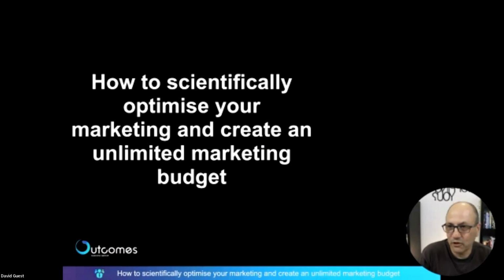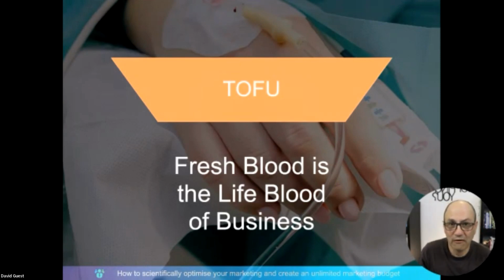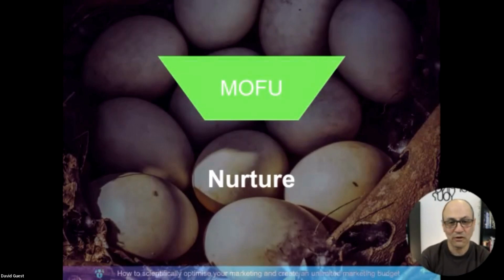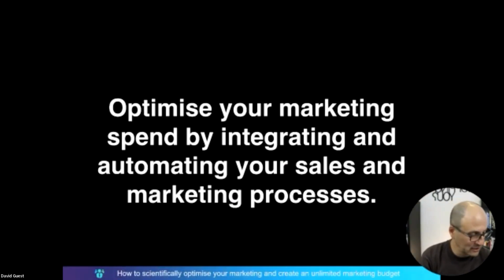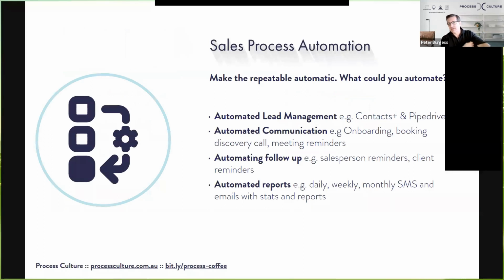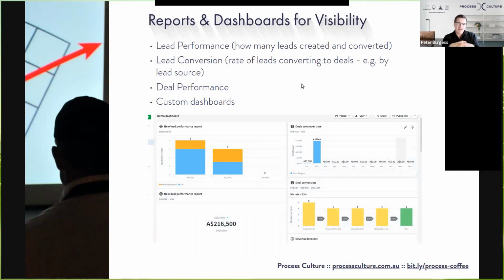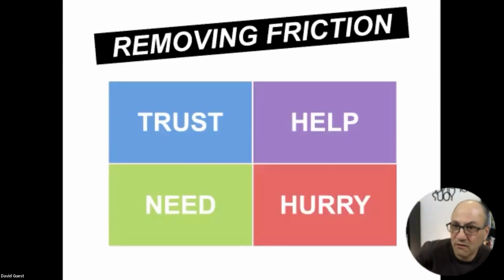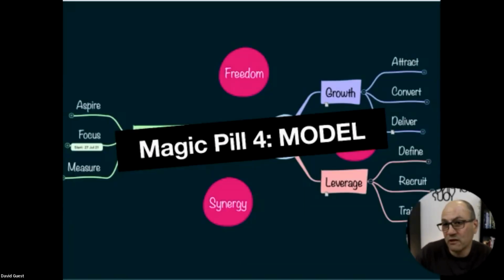How to Scientifically Optimize Your Marketing and Create an Unlimited Marketing Budget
Attention: Professional Service Providers How to scientifically optimize your marketing and create an unlimited marketing budget.

Generating new professional services leads can be both expensive and time-consuming. As we move into a marketplace where effective communication is critical, developing a strategic selling process is more important than ever.